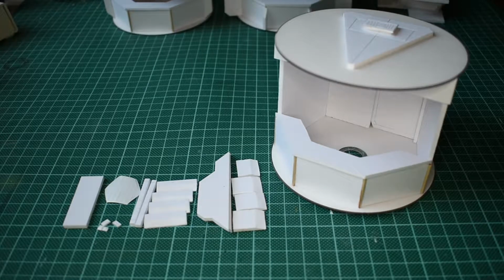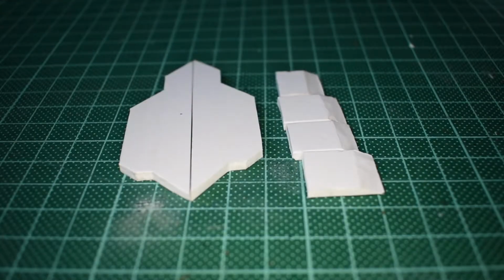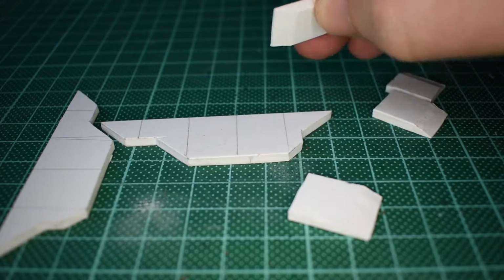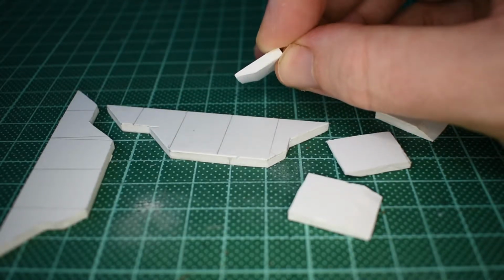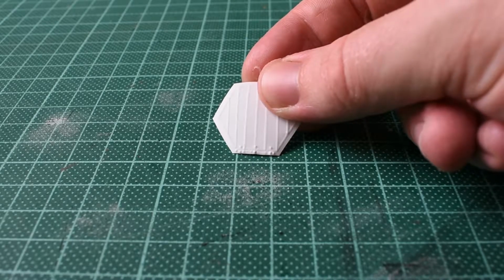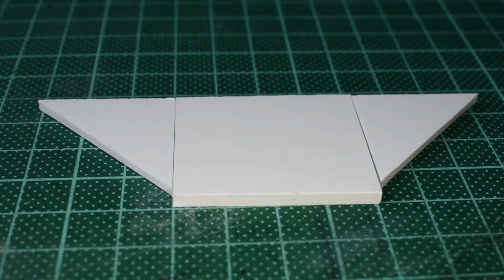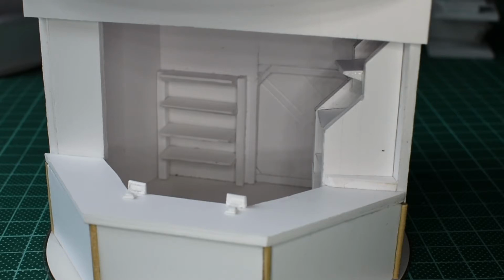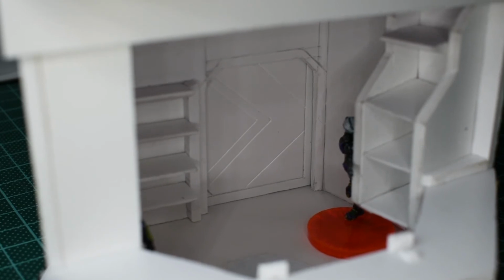Infinity N3 - Market Buildings - Part 3 First interior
Making and fitting the interior which will finish the simple front complicated back, market stall, ready for painting.